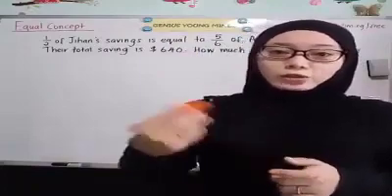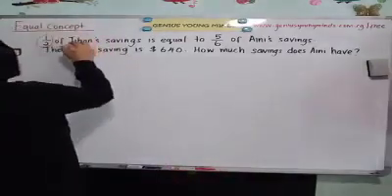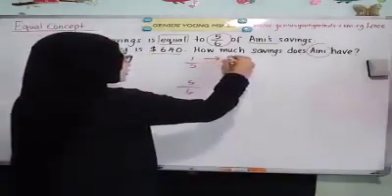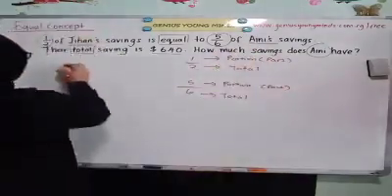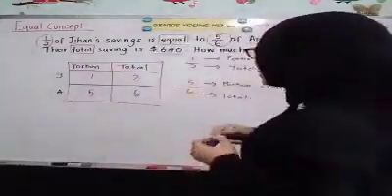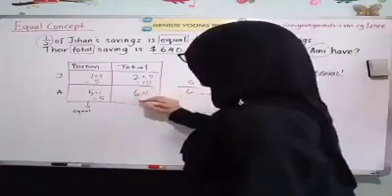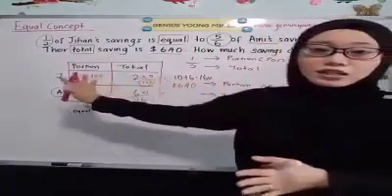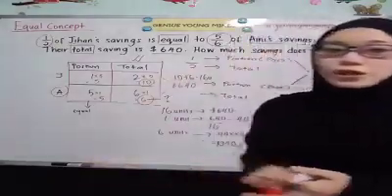What is Equal Concept Part 3? | PSLE 2022 Math Coaching Class By Teacher Hidayah